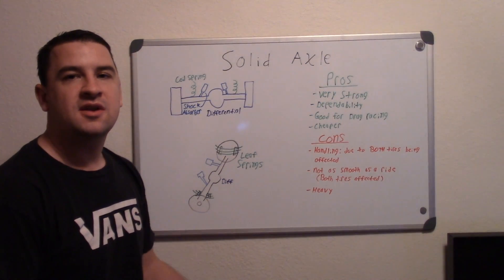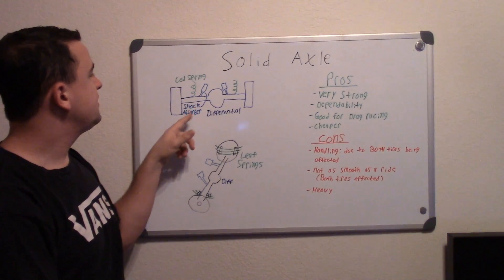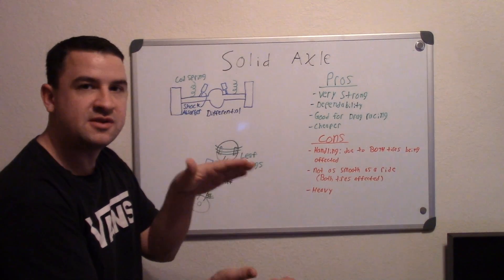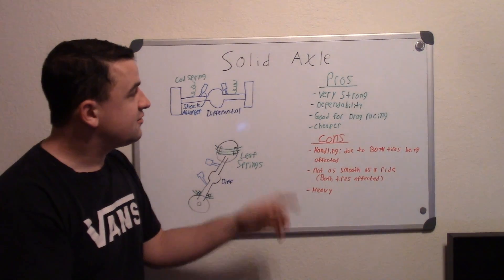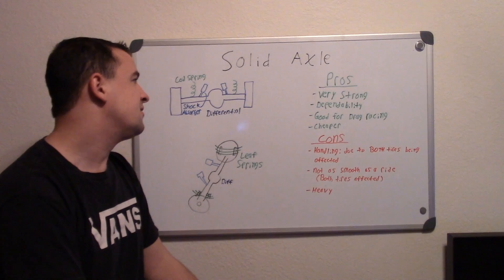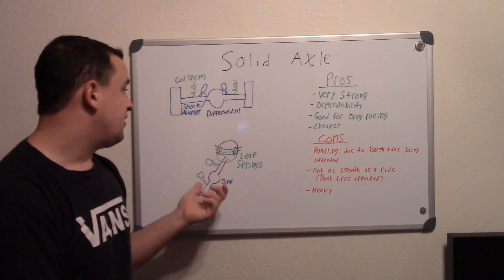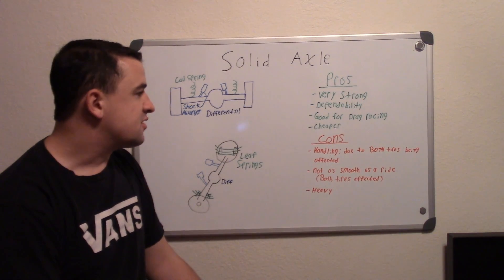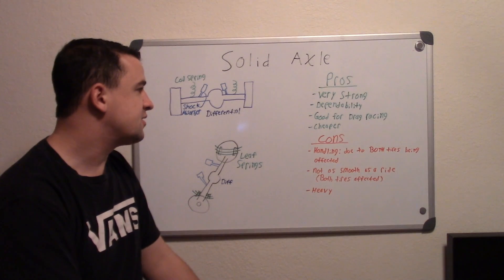How Solid Axle Suspension Systems work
A description of how solid rear axle systems work